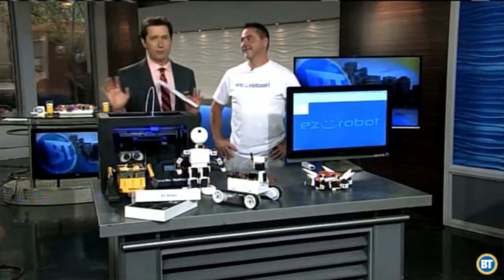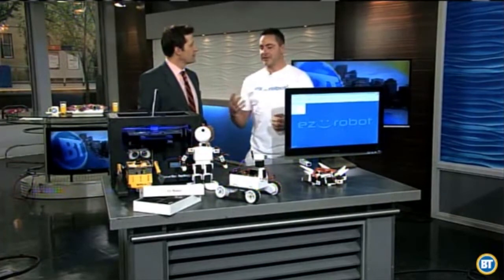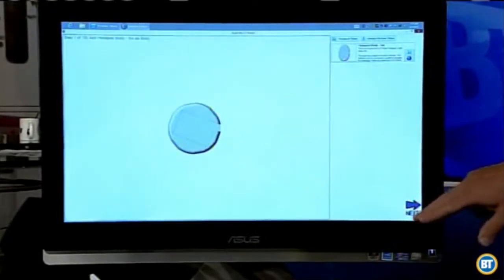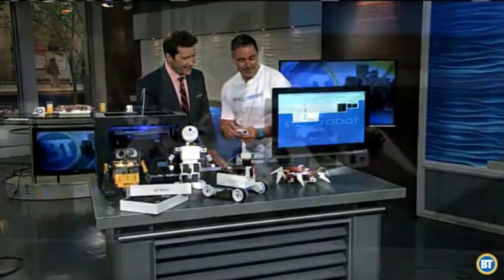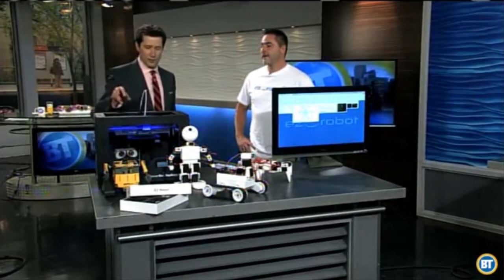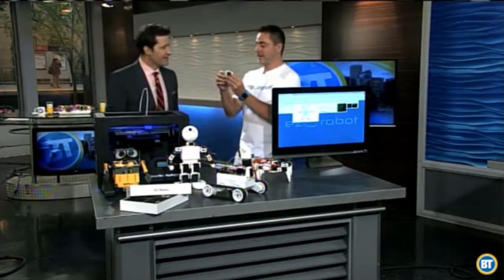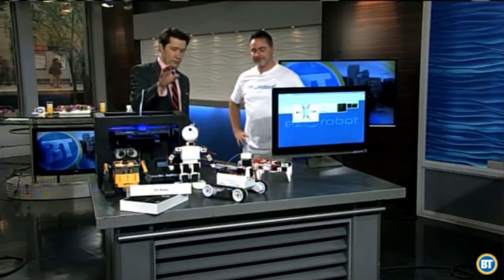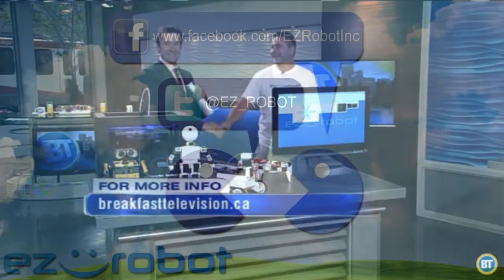EZ-Robot Revolution on CityTV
Dream... The world is dreams of a future with robotics.

Easy... We enable everyone to express their imagination and create the robot of their dreams without needing to understand the complications of the technology.

Dust off your 3D Printer because now it has a purpose. The time to change the world of robotics has begun... With EZ-Robot Revolution!

Revolution is not just a new product. It is a community of sharing, growing and learning. Most importantly, creating really awesome robotics, easily! Revolution provides an online library of 3D Printable parts (EZ-Bits), 3D EZ-Robot Designer, online storage of apps (EZ-Cloud) and brings it all together with our amazing robot control software (EZ-Builder).

Until now, the challenge with robotics has been a segmentation of hardware, software and components. EZ-Robot is the first company to successfully unite advanced robotic features, easy graphical design interface, video tutorials, reliable robot controller hardware, and now a modular platform. Revolution is the unification of robotics!

Revolution introduces a new flexible modular platform while maintaining and supporting community creativity. This is done through a new EZ-Cloud library of 3D printable robot parts called EZ-Bits. EZ-Robot is committed to continue designing modular EZ-Bits for you to assemble beautiful and functional robotics. To support the community's creative engagement, we have integrated a 3D design feature which enables you to submit your own EZ-Bit creations.

With the support of our strong community, we will grow our library of 3D printable EZ-Bits for the world to share! Imagine the impact this moderated collection of compatible 3D printable robot parts will have on education, industry prototyping, and hobbyists.

The world is ready...